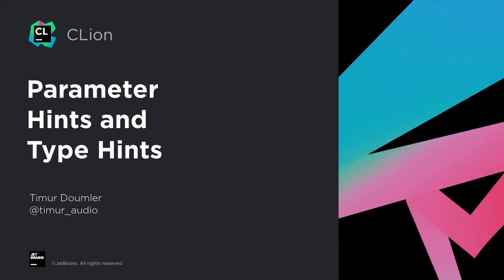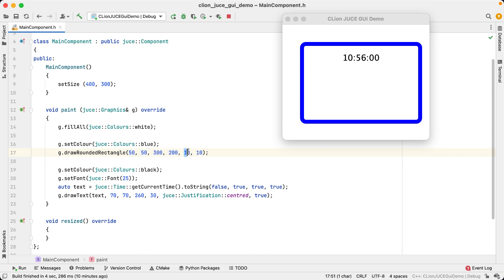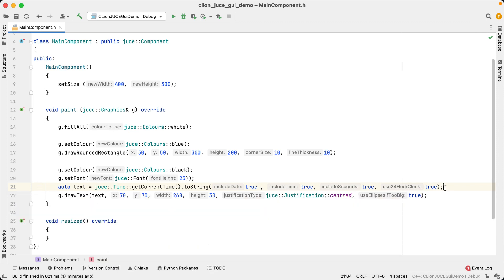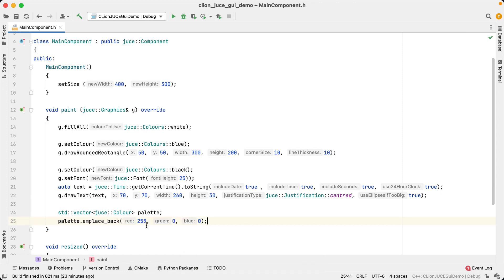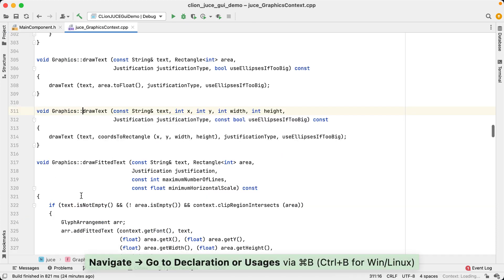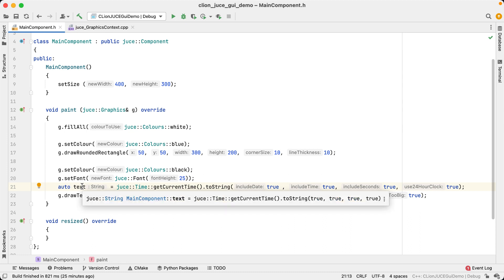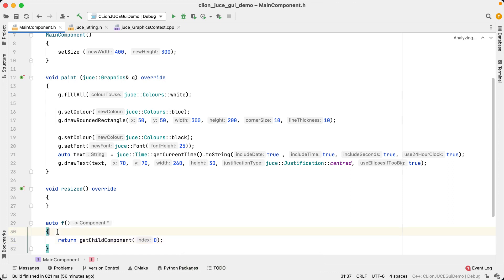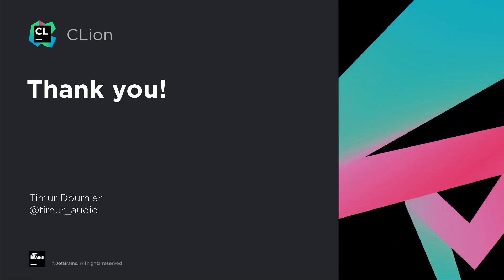Parameter hints and type hints in CLion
In this video, we show how CLion’s parameter hints and type hints help with reading and understanding C++ code, using a practical example. Parameter hints give the developer useful additional information about function calls, while type hints show deduced types in many different contexts. We show the various available features and configuration options that will help you work more effectively with hints in CLion.

00:00 Intro
00:19 Sample application
01:12 Parameter hints
02:30 Emplace_back example. Hints for non-const references.
03:07 Disabling parameter hints and Exclude List
04:01 Type hints for deduced types
04:44 Type hints for structured bindings
04:55 Type hints for templates
05:09 Type hints for functions with auto return type
05:27 Type hints in lambdas
05:56 Settings